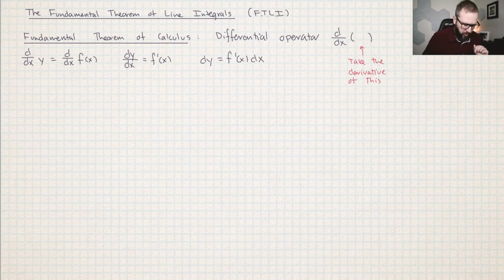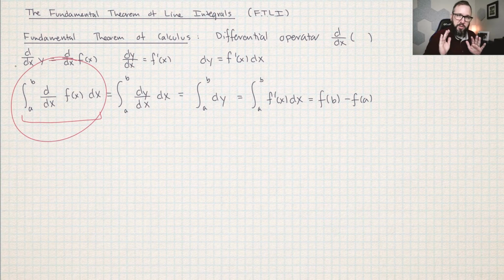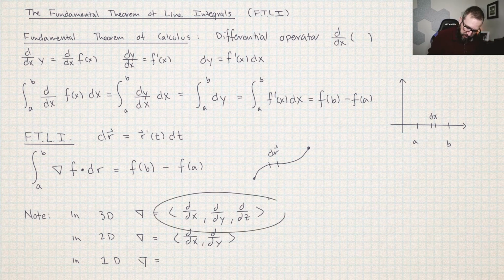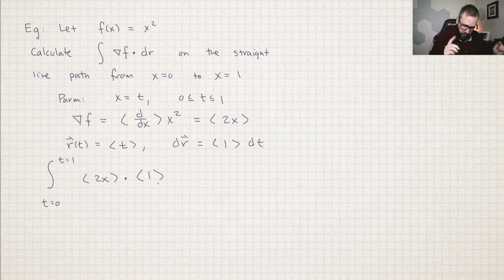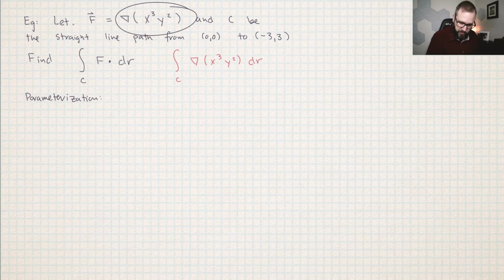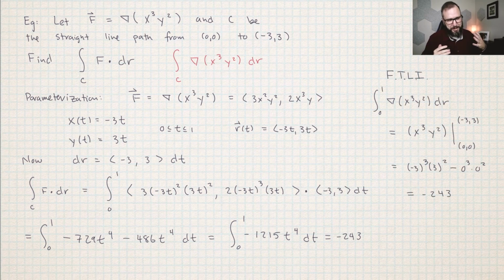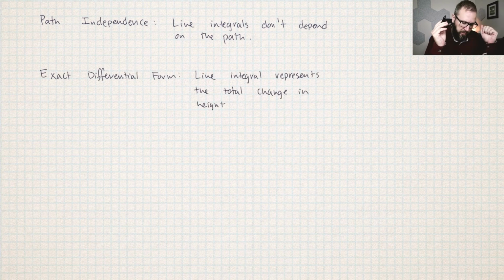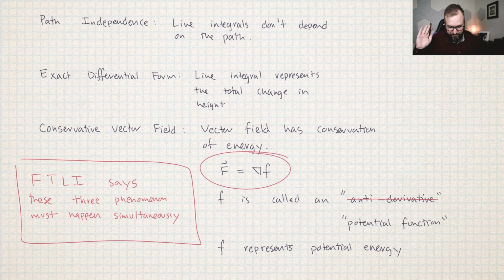What is the Fundamental Theorem of Line Integrals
Learn the symbolic manipulation for the fundamental theorem of line integrals